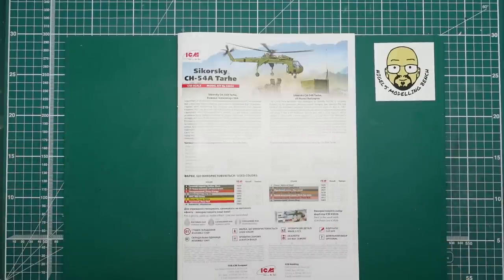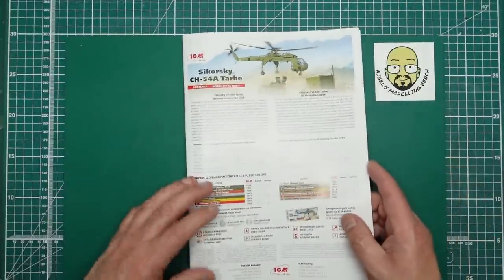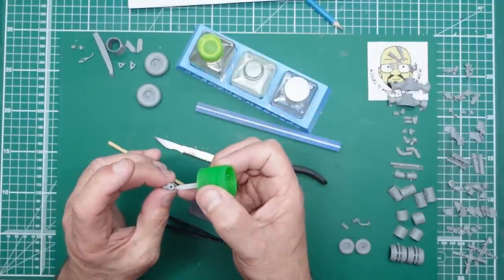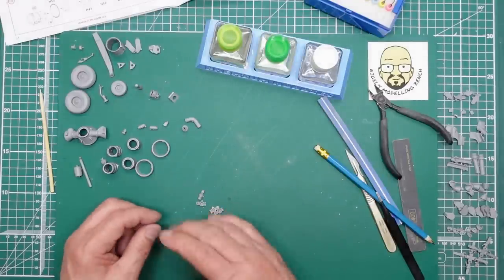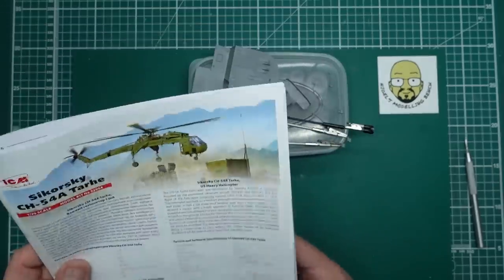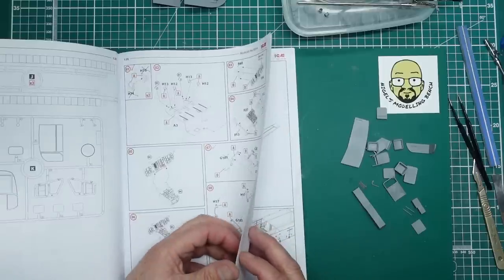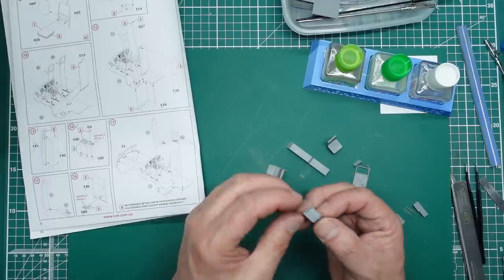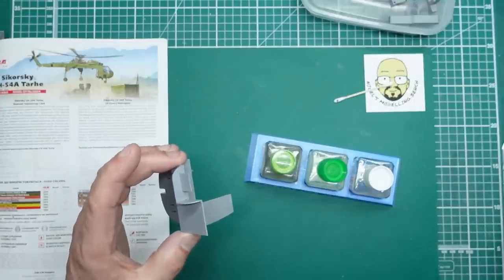ICM 1/35 CH-54A Tarhe build. Part One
So, here we go, part one of the build of this brand new kit from ICM.  If you would like to contribute to the channel.. please look